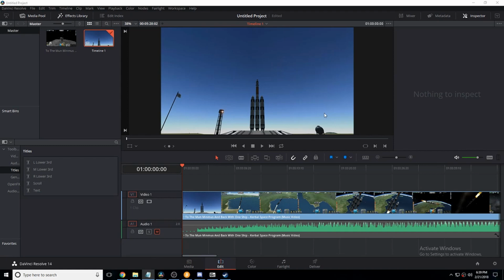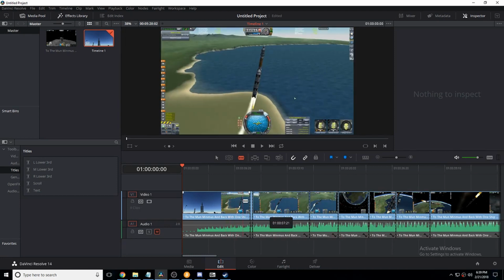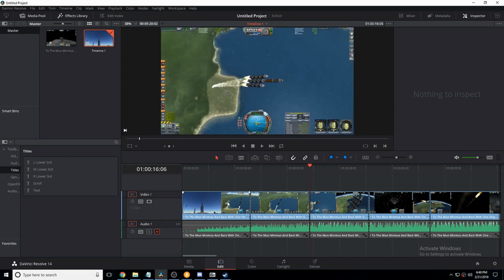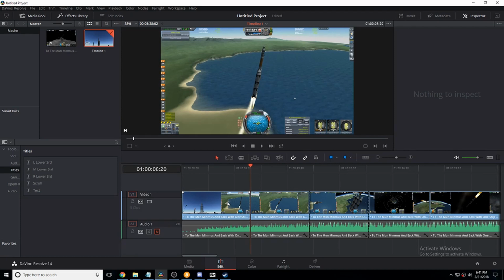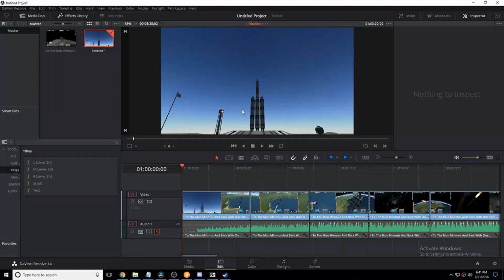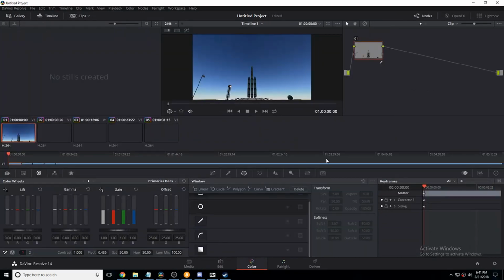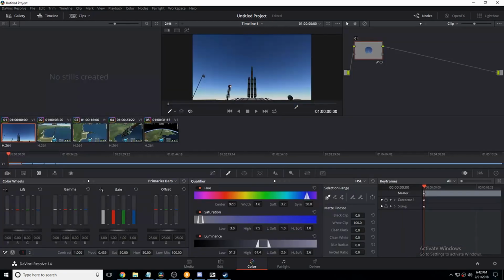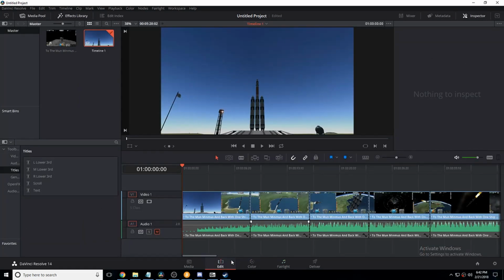Davinci Resolve's Most Useful Shortcuts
Synthetic Everything shows off his most used and favorite shortcuts in Davinci Resolve